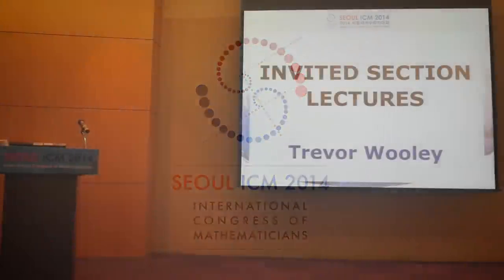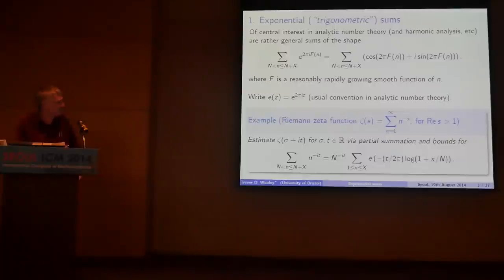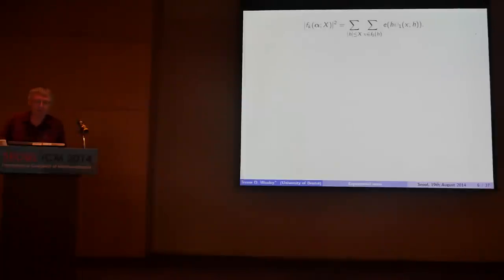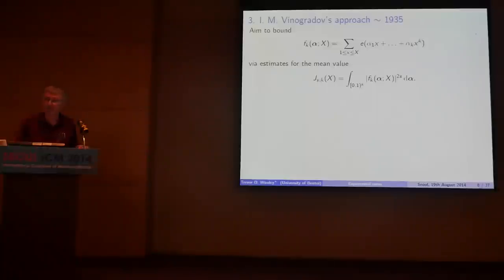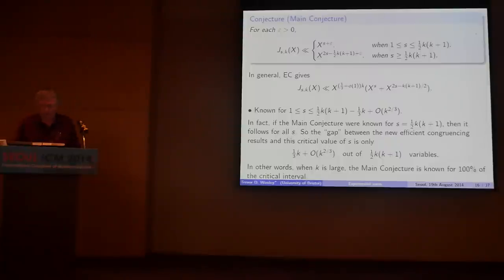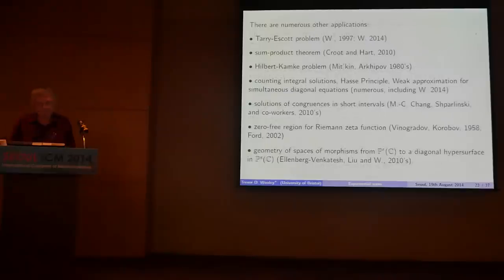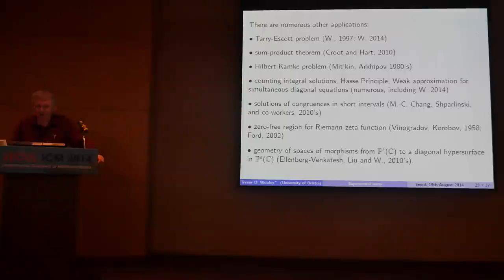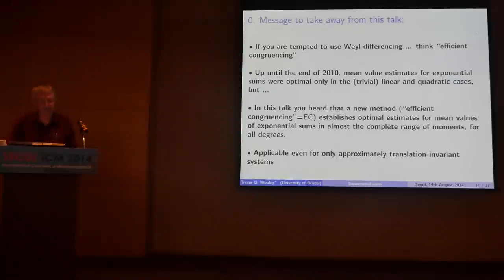ICM2014 VideoSeries IL3.7: Trevor Wooley on Aug19Tue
Invited Lecture

Speaker: Trevor Wooley

Title: Translation invariance, exponential sums, and Waring's problem